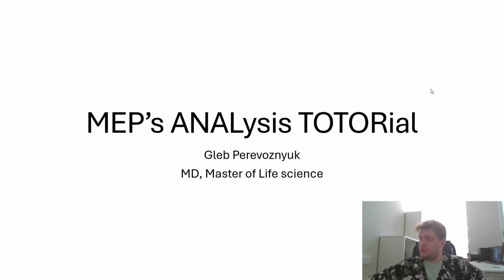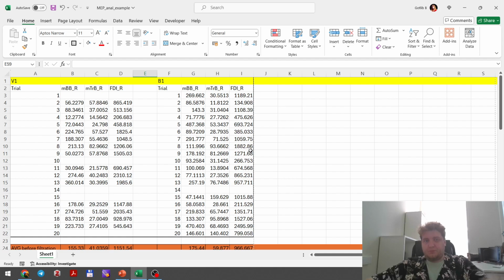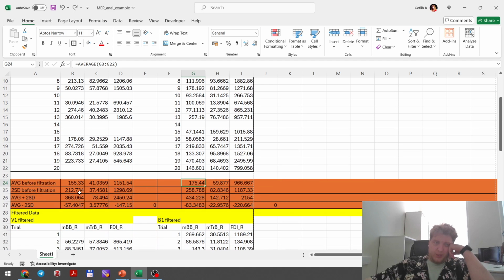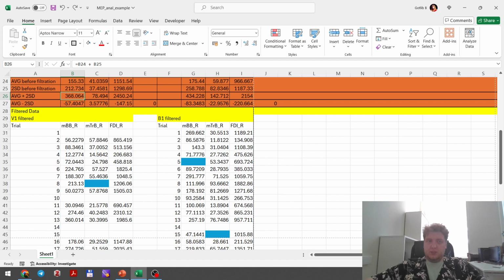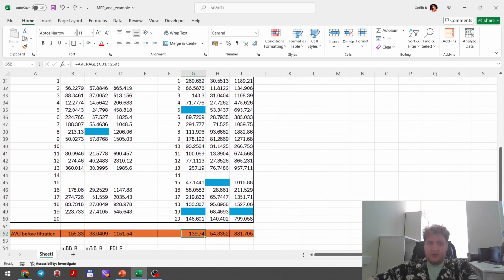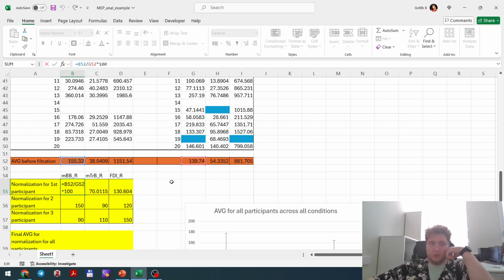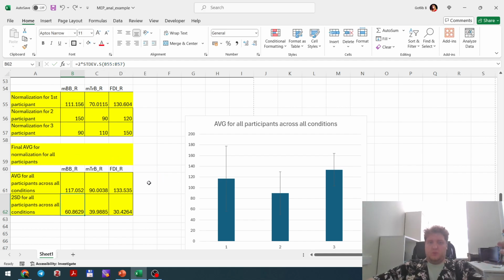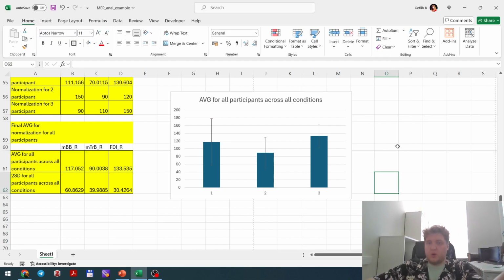MEP's normalization etc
link for the tutorial how to do a graph with our 2sd